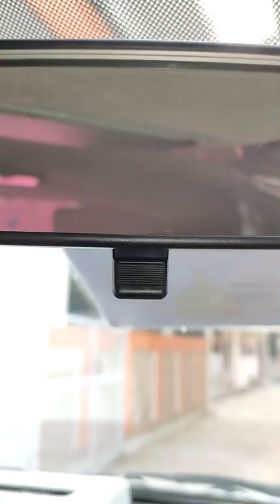REAR VIEW MIRROR HIDDEN FEATURE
GADGETS USED
Phone on gimbal
EDITING USING